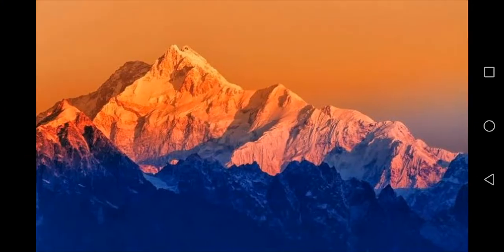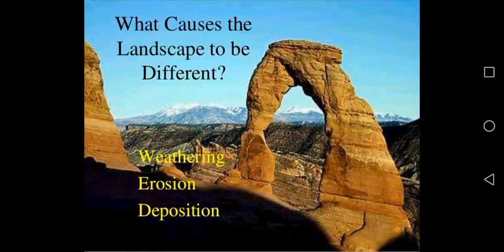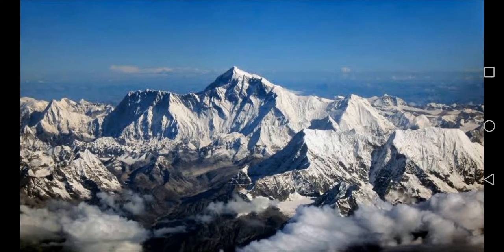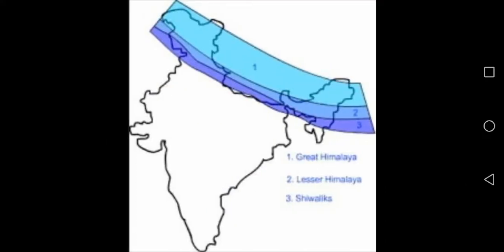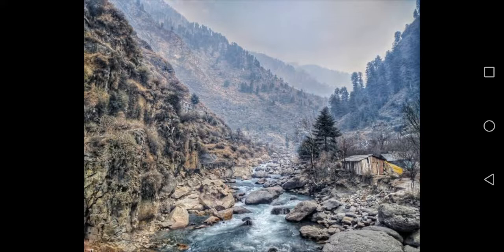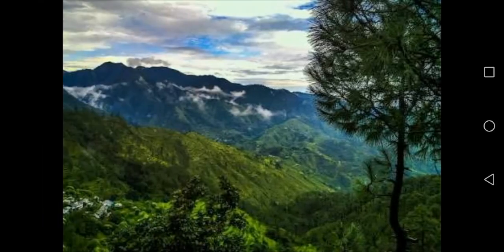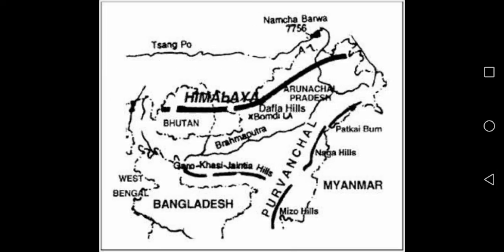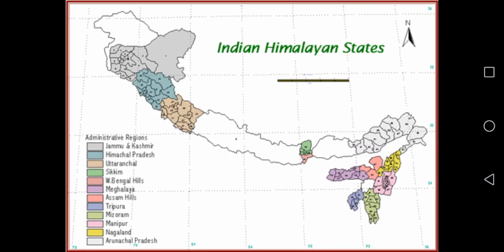Physical Features India| Introduction | Subject- Social Science (Geography) | CLASS - IX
The above video covers Introduction and Himalayan Range under physical features of India